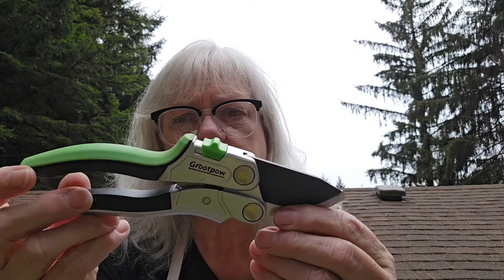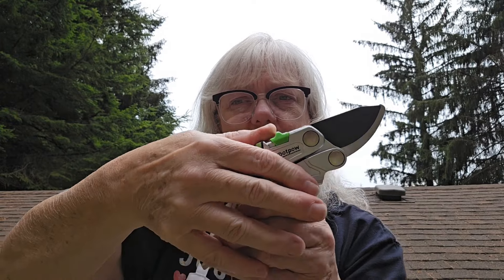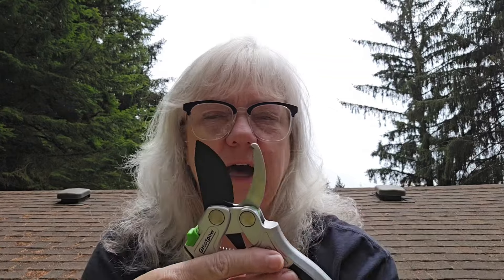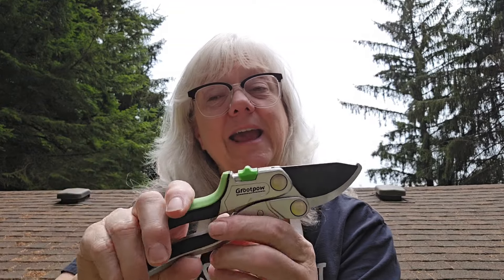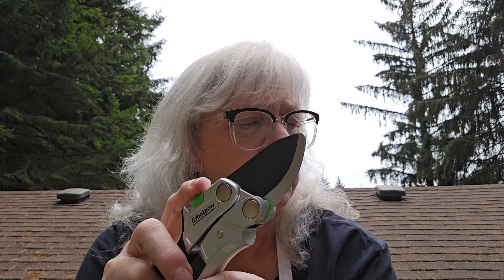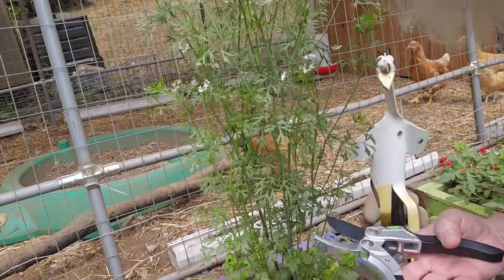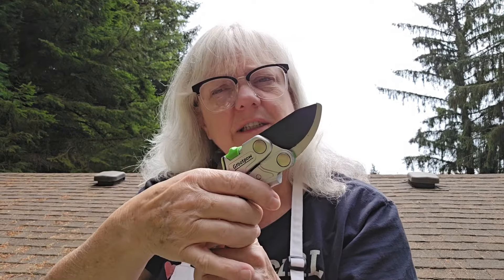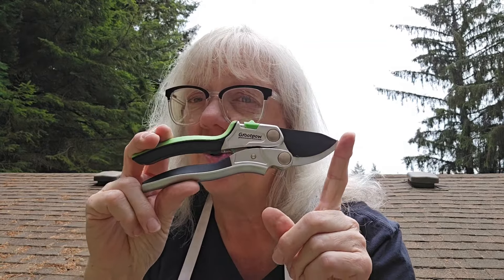Grootpow Clippers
Review Video -

The code is J1B46FWVFRZT, which can be used on Amazon to purchase any Grootpow garden tool and is also valid on the official

Stand Up Weed Puller:

Garden Knife:

Pruning Shears: